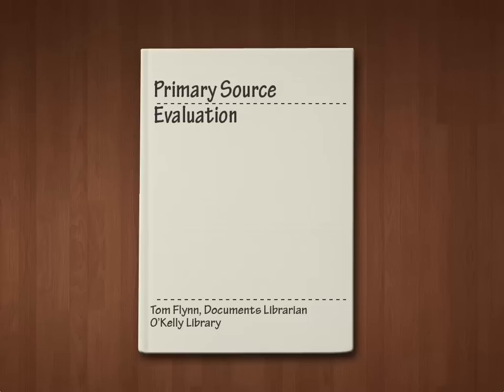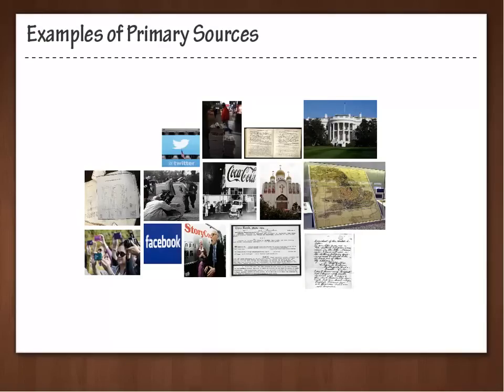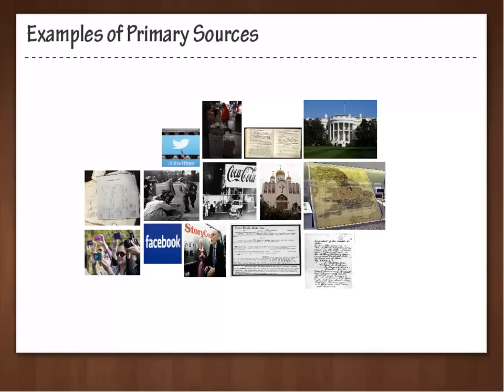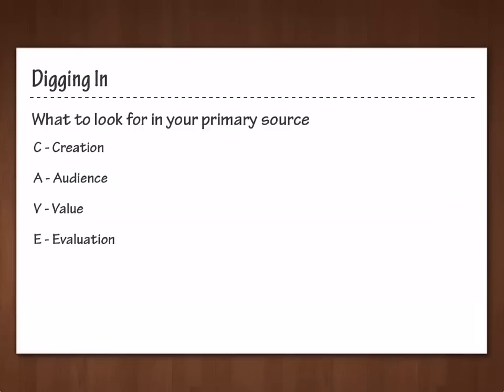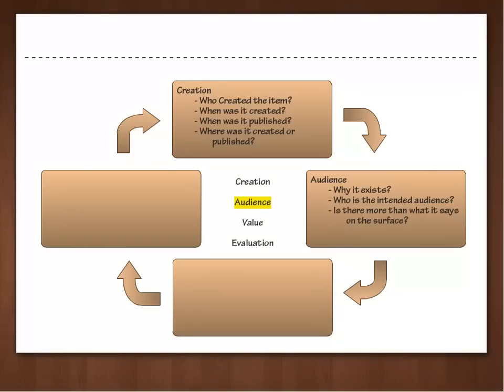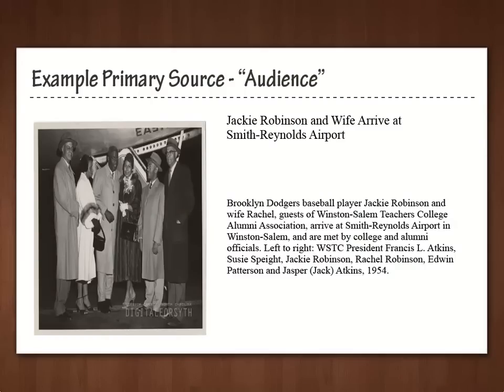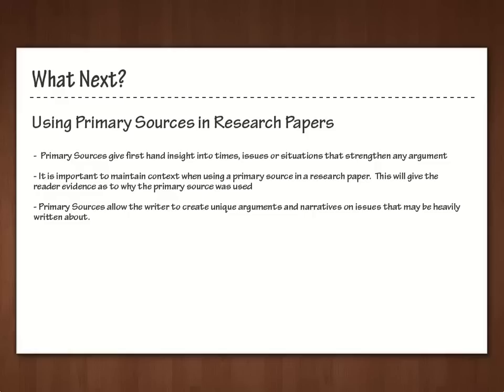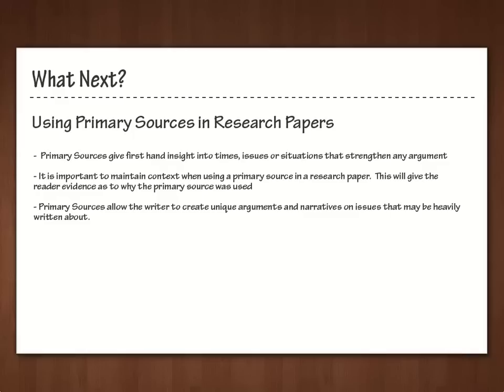Flipped Classroom Primary Source Tutorial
C.G. O'Kelly library tutorial on evaluating primary sources.  Created by Tom Flynn for use in a flipped classroom model.